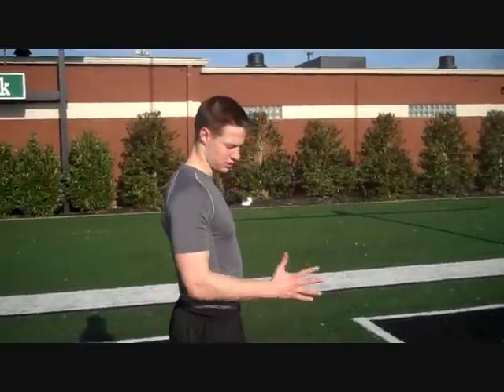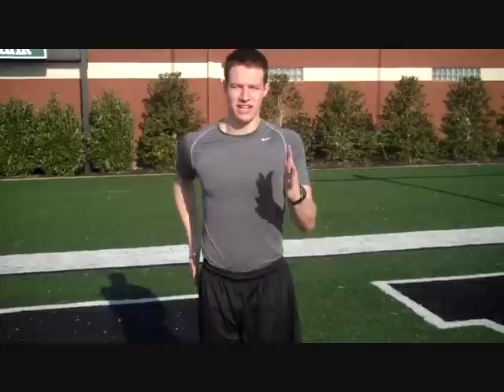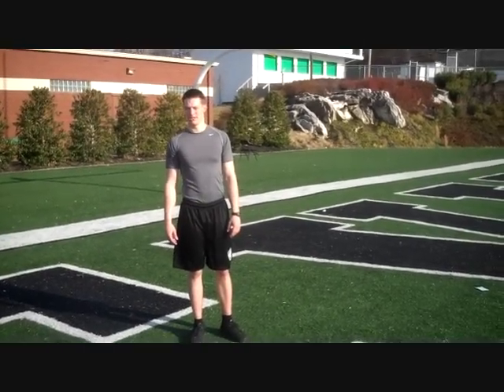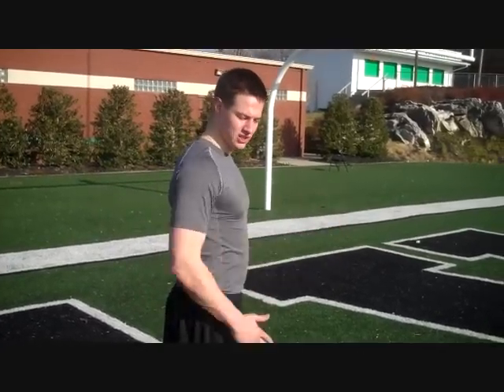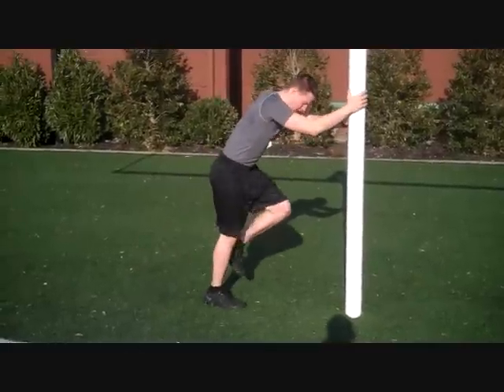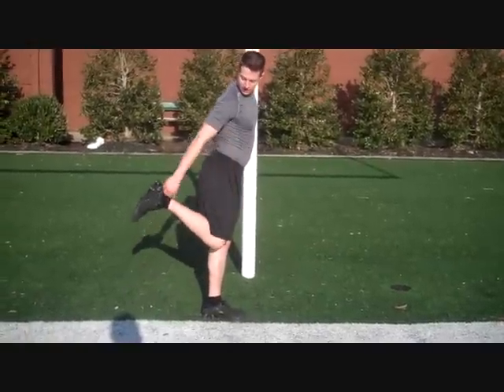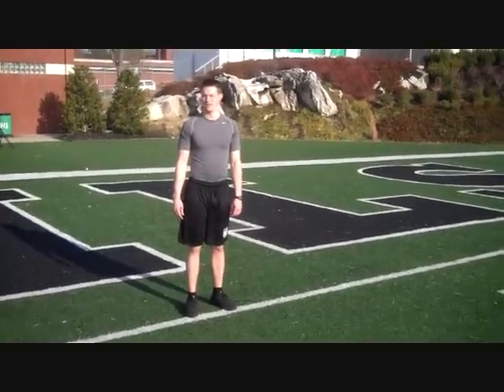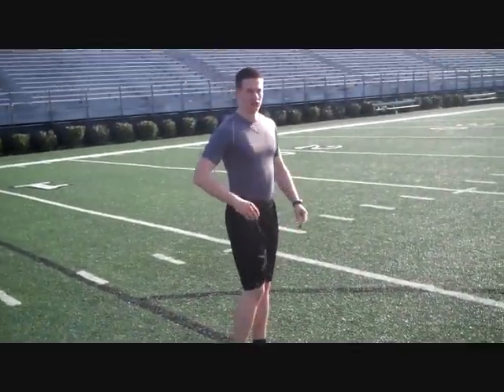How to Run Faster - Speed Training Drills to Improve Overall Speed, Sprinting Mechanics, and Form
- Explosive Power & Speed offers speed training products such as parachutes, speed ladders, resistance sleds, hurdles, lateral side steppers, resistance harnesses, cones, balance wobble boards, reaction balls, and much more. We also offer a variety of speed, power, and agility equipment along with instructional videos, workout manuals, and workout plans. Our goal is to provide you with the highest quality and most effective tools to fully develop your God-given athletic potential. By using our products and programs, athletes can increase their speed, agility, explosiveness, power, reaction, quickness, balance, and core strength. All athletes can benefit from our products and programs, regardless of their sports.